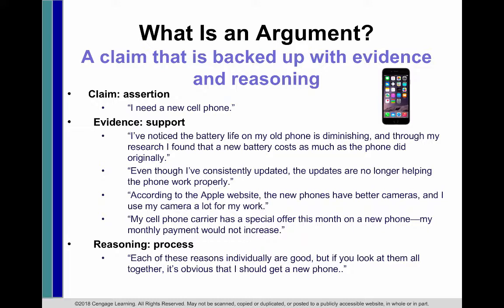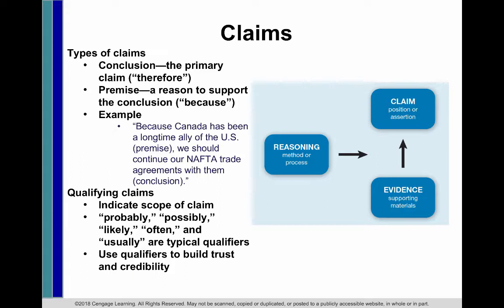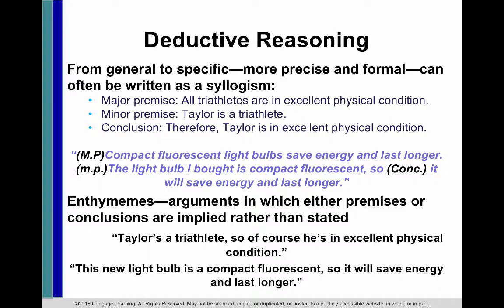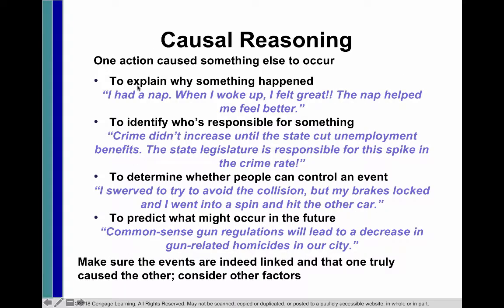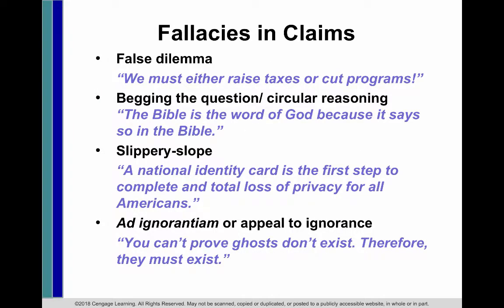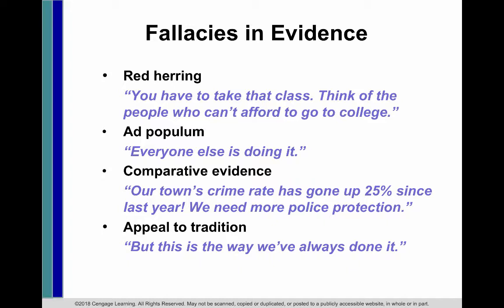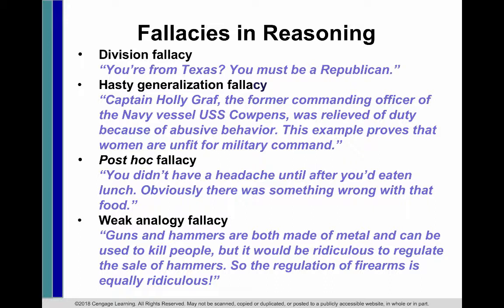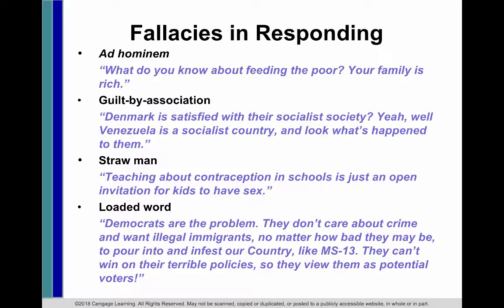Coopman Ch 15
Table of Contents:

11:42 - Causal Reasoning
23:15 - Fallacies in Responding